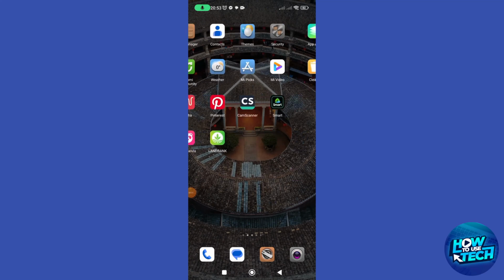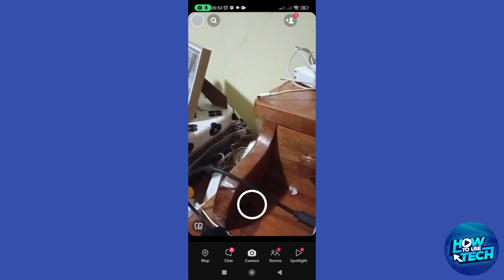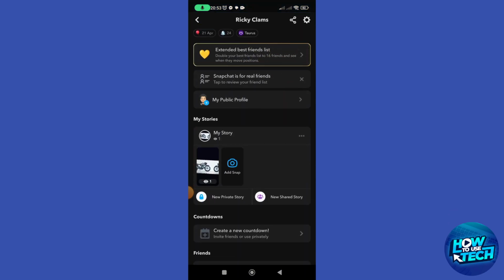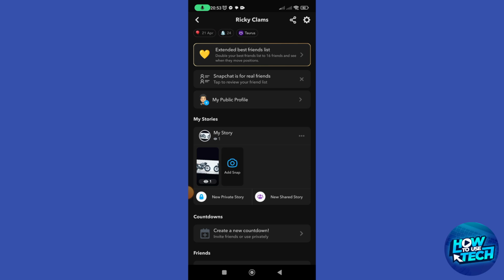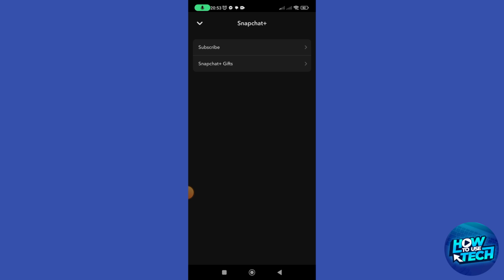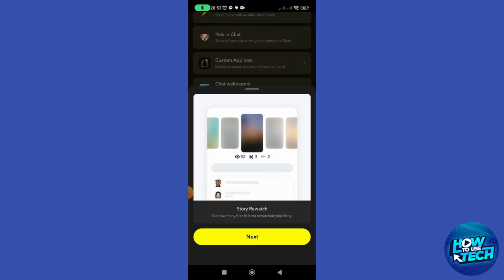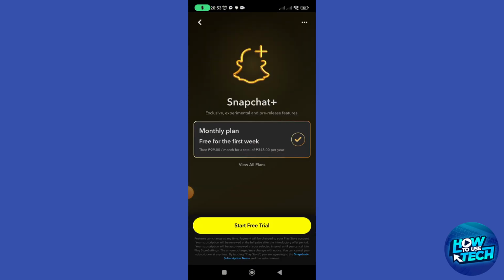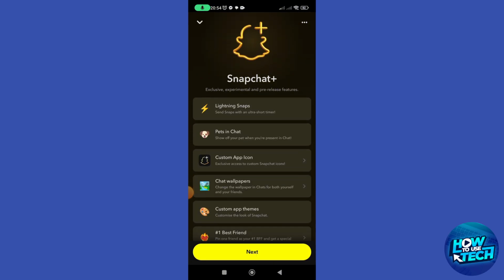How to Know Who Replayed your Snapchat Story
In this video , I will show you How to Know Who Replayed your Snapchat Story. The method is very simple and clearly described in the video.